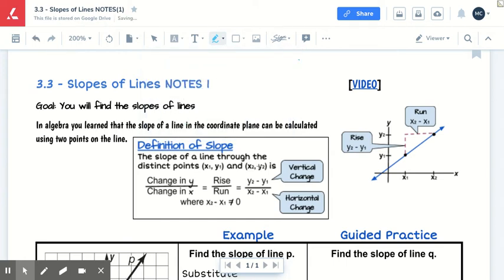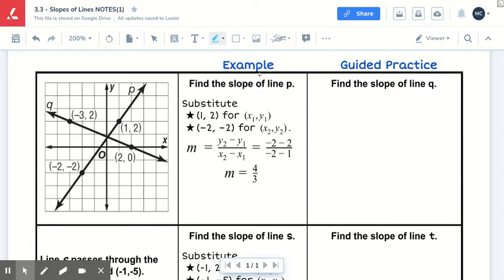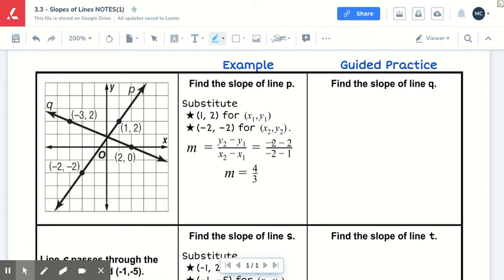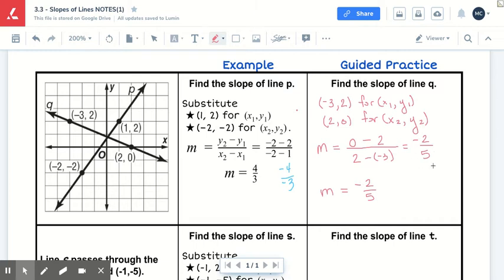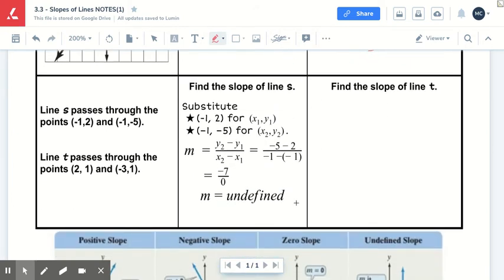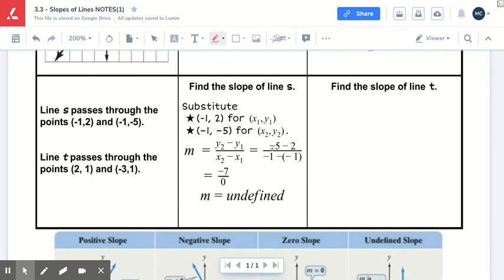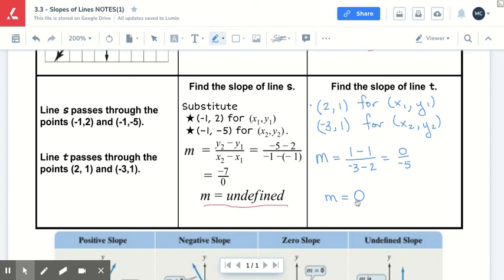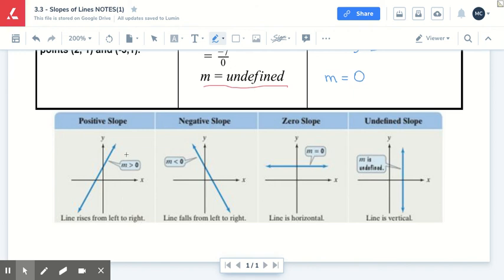3.3 - Slopes of Lines NOTES(1).pdf - Lumin Pdf